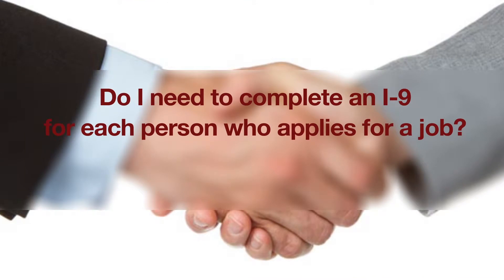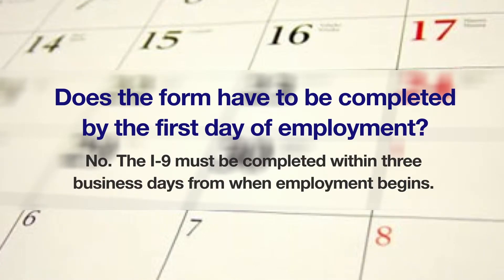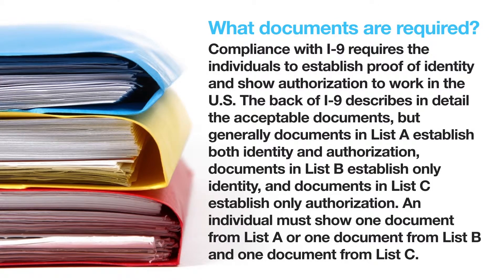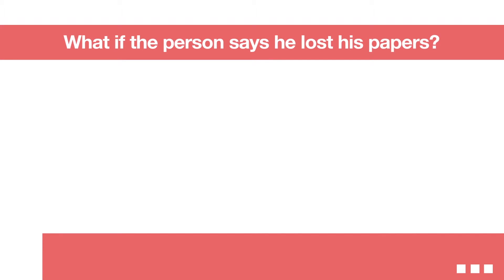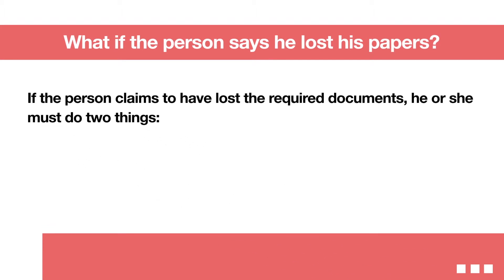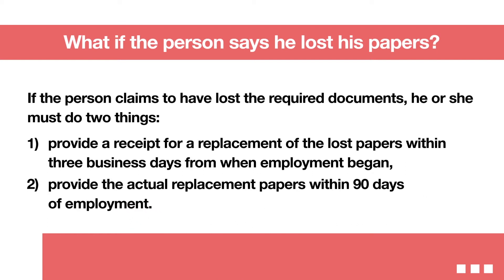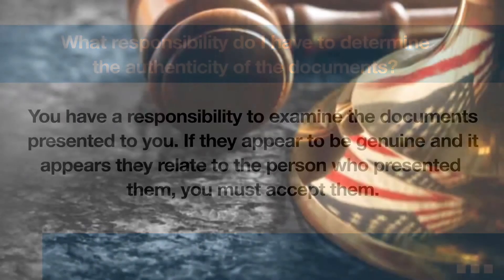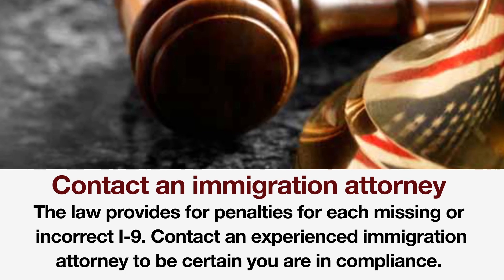I-9 Visa Compliance | Immigration Law Explained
The I-9 form is designed to determine and verify who is authorized and eligible to work in the United States. All employers must complete the form for all employees within three days from when employment begins. You must establish proof of identity and authorization.  You must show one document from list A or B and one from list C.